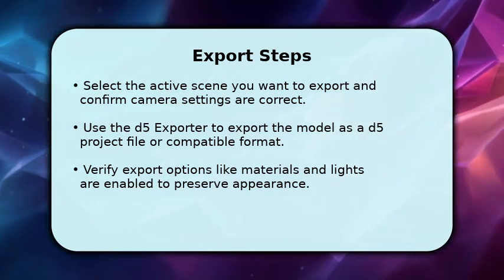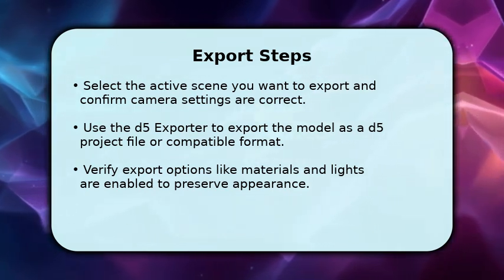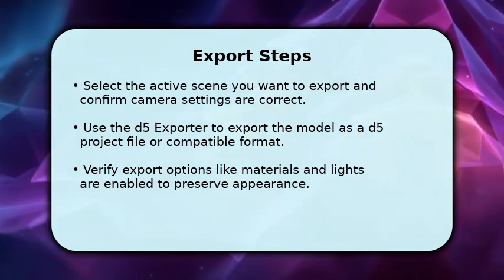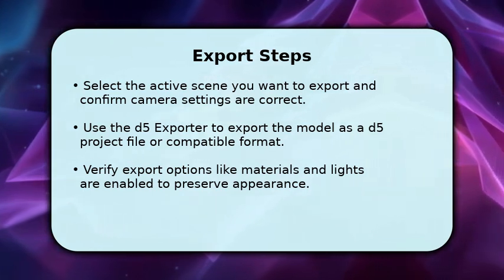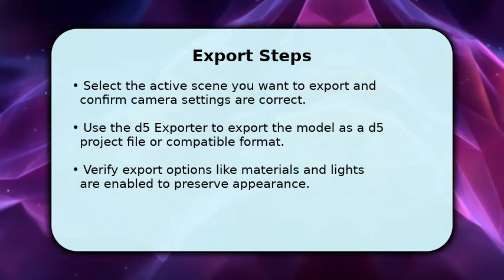How to Sync D5 with SketchUp: Full Guide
How to Sync D5 with SketchUp: Full Guide | 🔒 Surfshark VPN Deal — Stay private and secure. $1.99/mo + 3 Months Free ▸

Dive into the comprehensive process of integrating your CAD designs from Autodesk's Inventor software using a compatible third-party application like FreeCAD. This video tutorial will guide you through each step, ensuring seamless synchronization between D5 and SketchUp for efficient design workflow.

sync d5 with sketchup, Inventor software integration, CAD designs syncing, FreeCAD tutorial, SketchUp compatibility guide